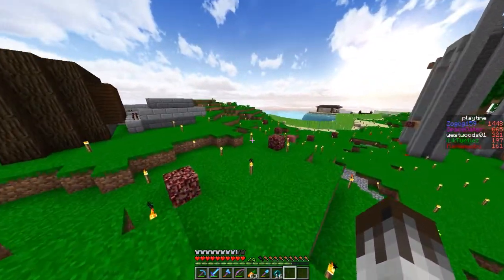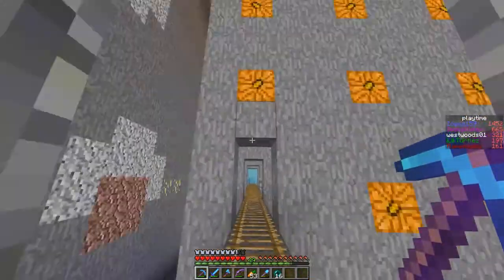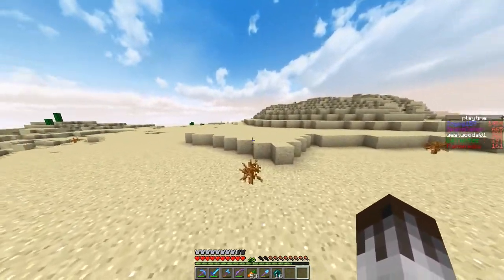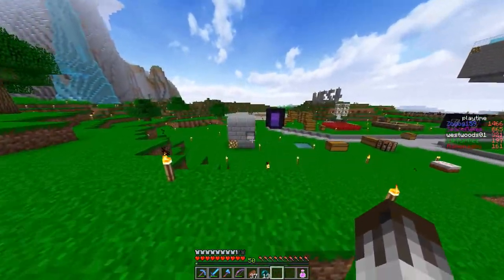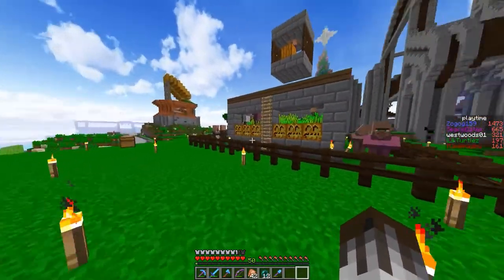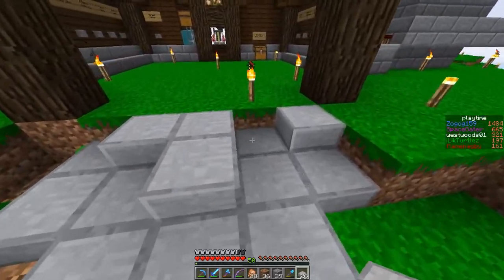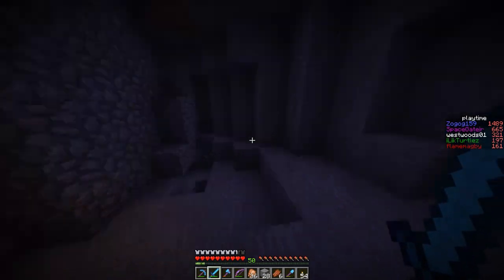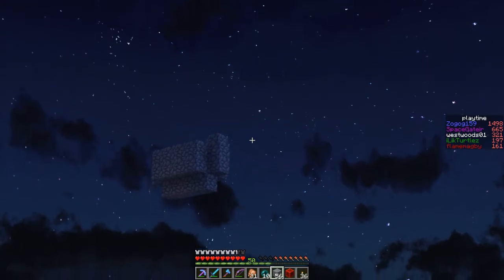Minecraft - Communicraft - Episode 22 - Withers and Pathways!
Today we are doing some odd jobs that include such things as killing another wither so that we can we can make another beacon and cleaning up some areas around spawn.